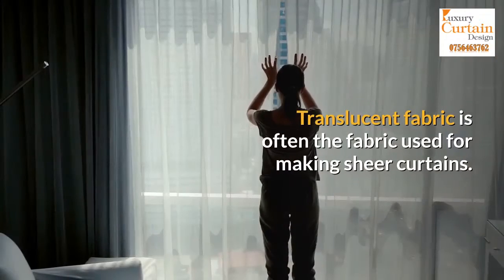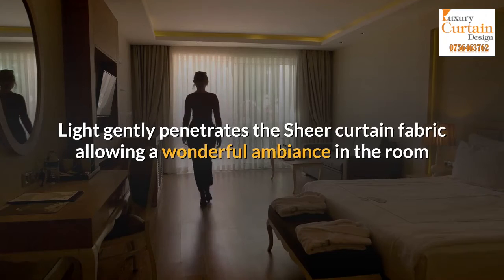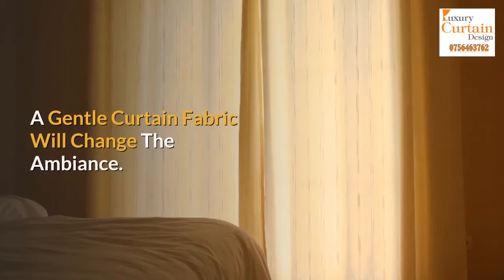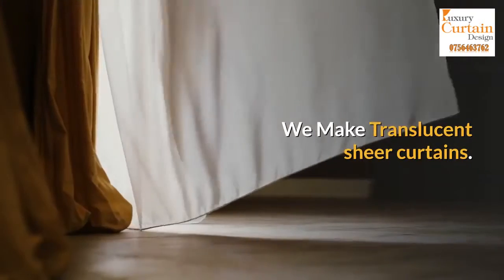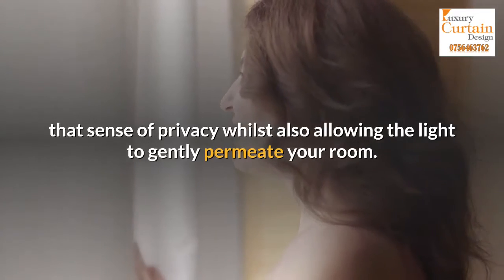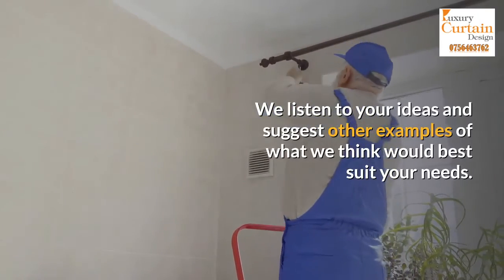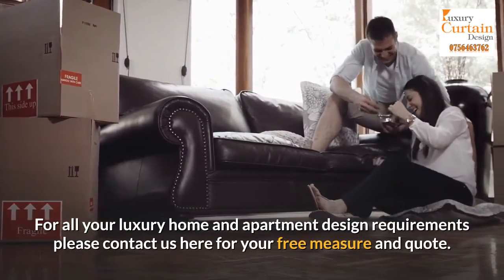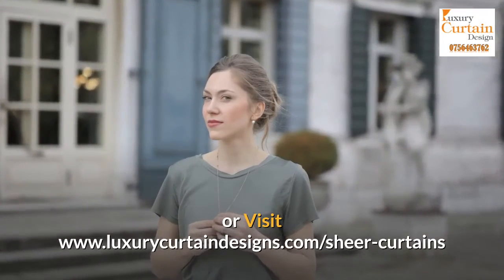Curtains Gold Coast Custom Made Sheer, Blockout Double or motorised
Curtains Gold Coast by Luxury curtains designs and blinds gold coast

Looking for a the best    "Curtains in Gold coast " look no further

Gold Coast Queensland
Best Curtain shop in Gold coast